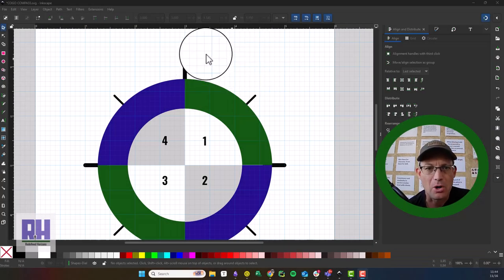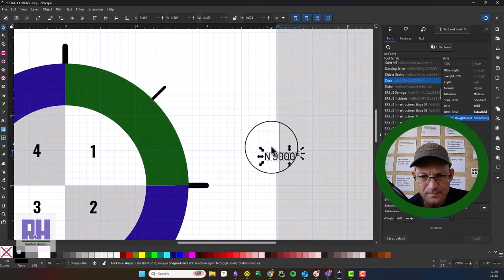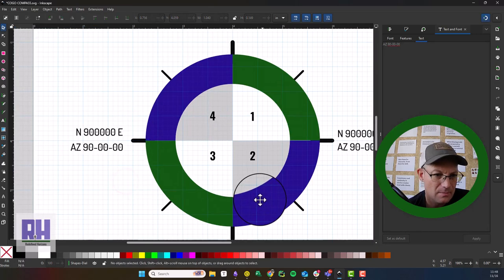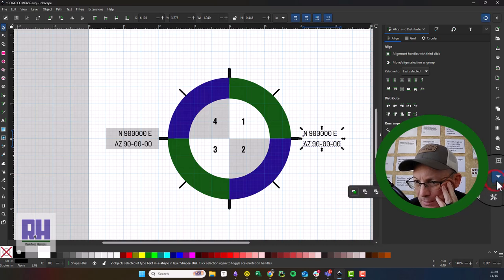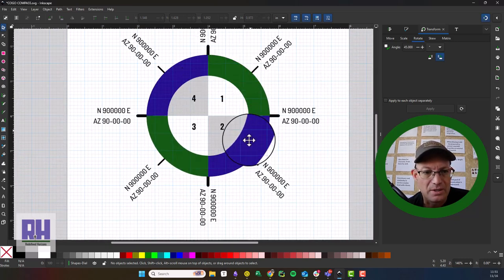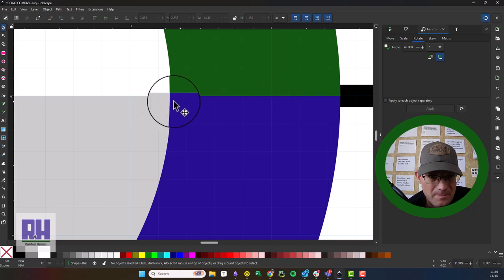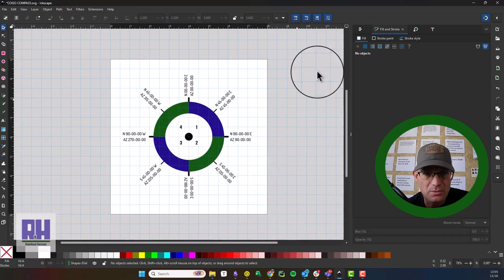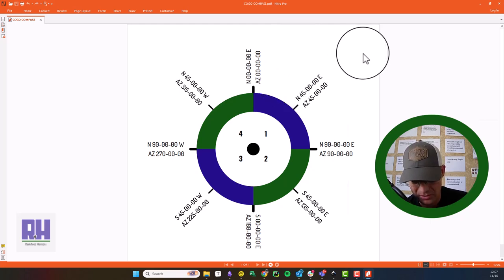Creating A COGO Compass In Inkscape - Part 2